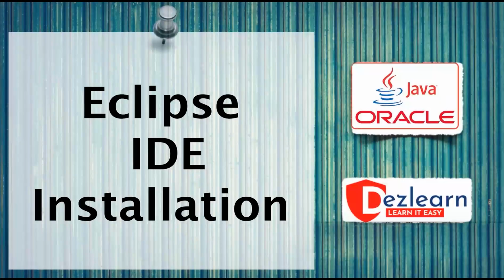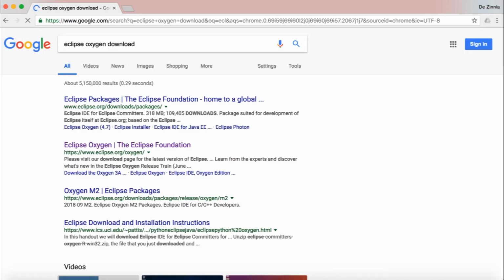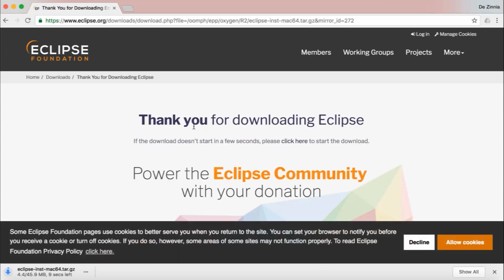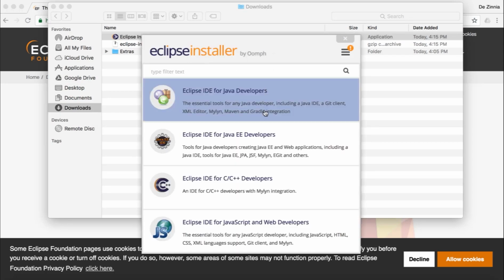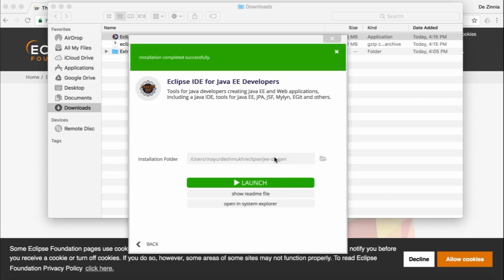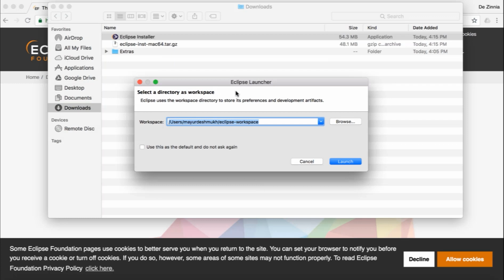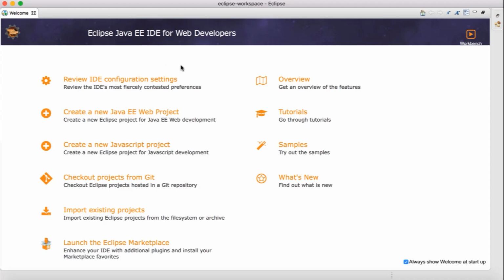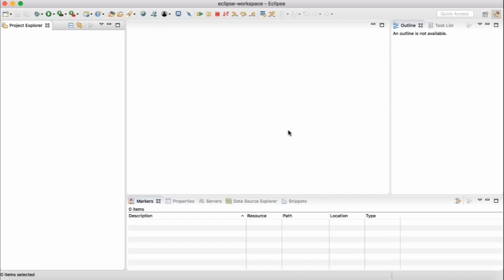تعلم برنامج JAVA / الدرس 3